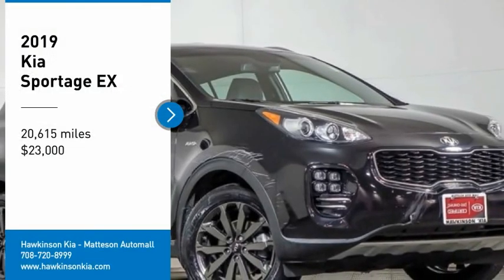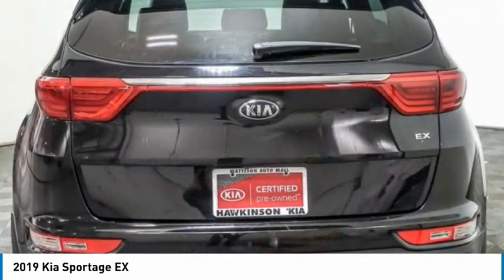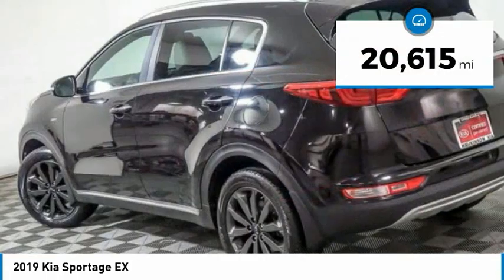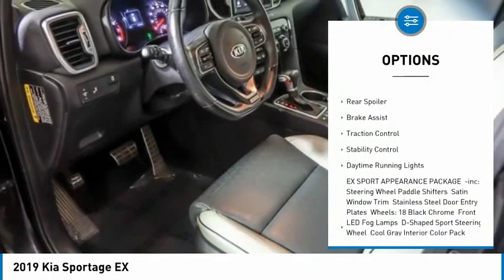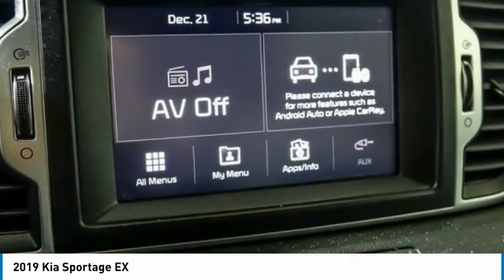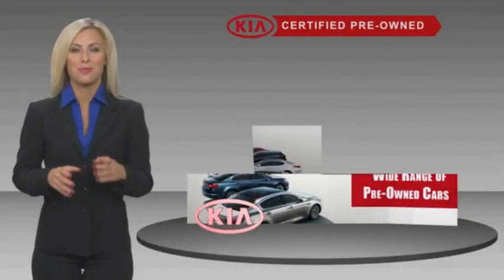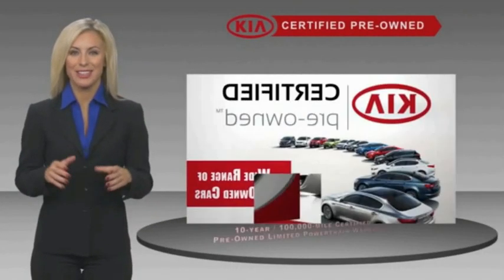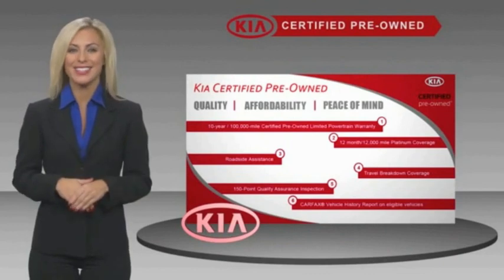2019 Kia Sportage LK38970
2019 Kia Sportage EX

2019 Kia Sportage EX Black Cherry Certified. AWD. Odometer is 5436 miles below market average!Kia Details:* Warranty Deductible: $50* Includes Rental Car and Trip Interruption Reimbursement* Vehicle History* 164 Point Inspection* Transferable Warranty* Powertrain Limited Warranty: 120 Month/100,000 Mile (whichever comes first) from original in-service date* Limited Warranty: 12 Month/12,000 Mile (whichever comes first) Platinum Coverage from certified purchase date* Roadside AssistanceAwards:* JD Power Initial Quality Study (IQS)Fresh Unit! More Info coming or please call for details! Hawkinson Kia-Nissan has over 500 Google Reviews! Hawkinson Kia-Nissan is located in the Matteson Auto Mall. Easy access right off of I-57 & Rt. 30 At Hawkinson Nissan-Kia, we promise to roll the red carpet out for you!